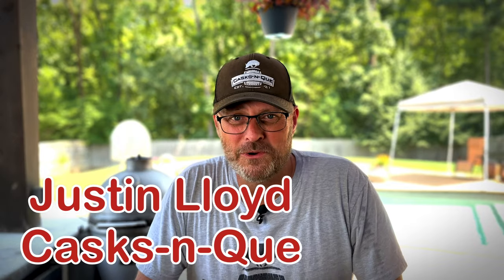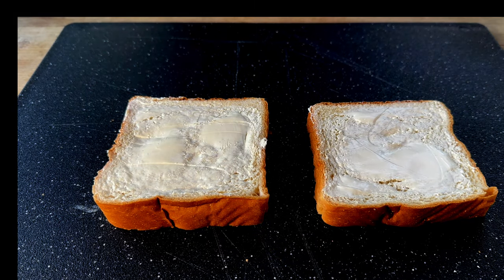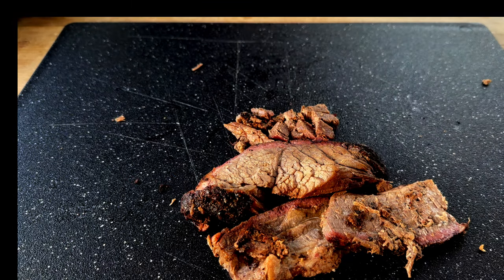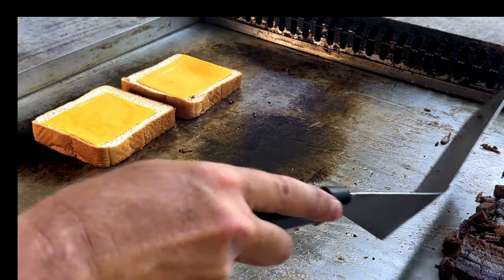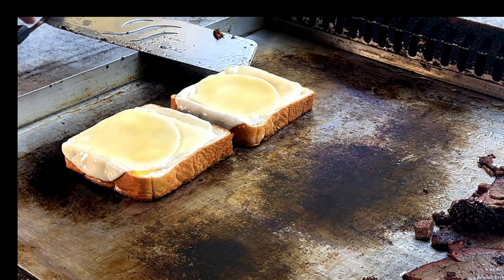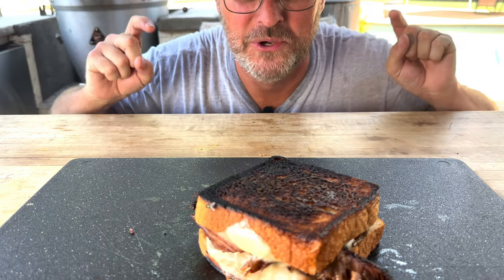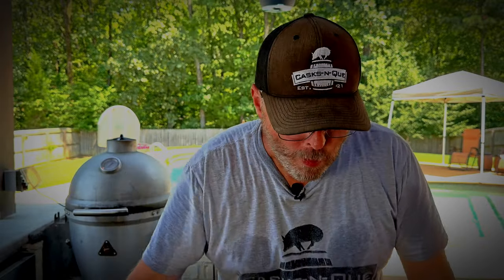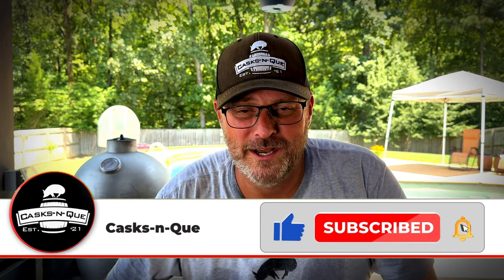This Leftover Brisket Grilled Cheese Is Amazing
🧀🍖😋 Leftover Brisket Grilled Cheese Sandwich - A Match Made in Food Heaven! 🧀🍖😋

Got some mouthwatering leftover brisket? Prepare to have your taste buds amazed with this epic Brisket Grilled Cheese Sandwich! Watch the magic unfold in this short video! 🔥🥪🔥